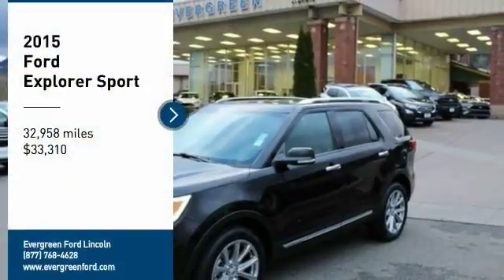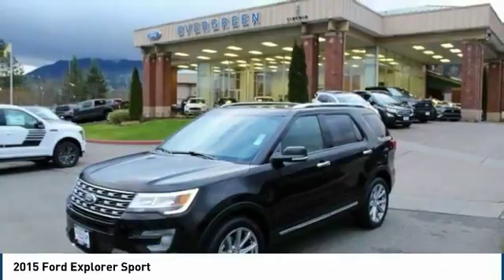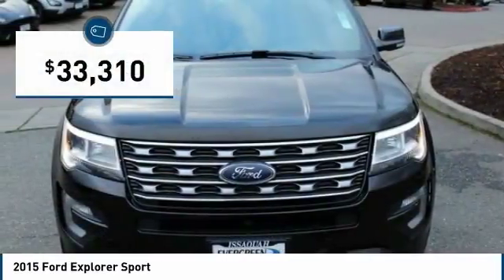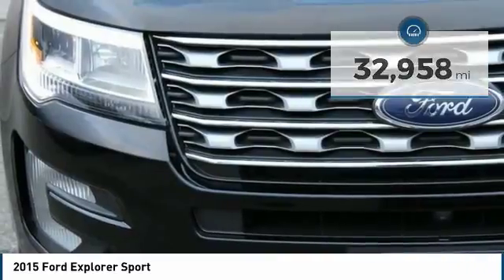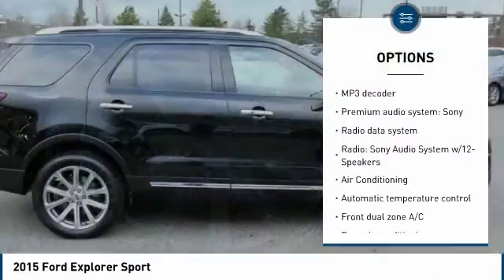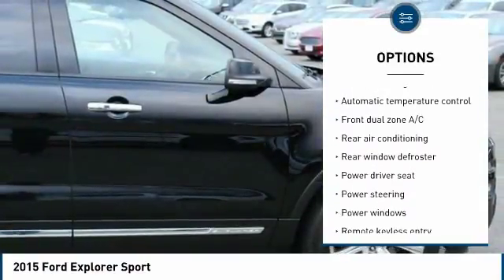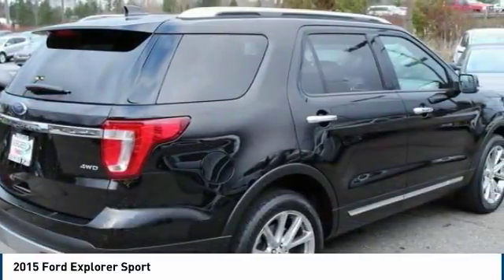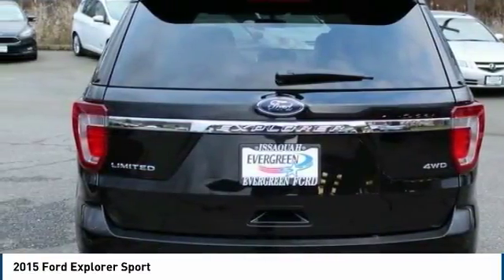2015 Ford Explorer Issaquah WA 18-2573A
2015 Ford Explorer Sport

Evergreen Ford Lincoln
1500 18th Ave. Northwest

NAVIGATION! PREMIUM FACTORY ALLOYS! REAR CAMERA! HEATED AND COOLED FRONT SEATS! POWER PANORAMIC ROOF! PRISTINE CONDITION! REMOTE START! Trade Up to this Like New AWD 2015 Explorer Sport in Beautiful Tuxedo Black Metallic today! Evergreen Ford offers the best online pricing on this and other Premium Ford SUVs just waiting for a new owner to come take Immediate Delivery. This Top of The Line Explorer is Loaded with a Powerful 365hp 3.5L Ecoboost Twin Turbocharged DOHC V6 Engine, Spacious Charcoal Black Leather Interior, Voice Activated Navigation, Power Liftgate, Remote Start, Ebony Leather Interior, Folding 3rd Row Rear Seating, Bluetooth Connectivity, MyFord Touch with Sync, Rear Camera, Fog Lamps, Steering Wheel Controls, A Professional Detailing, Our Master Technicians Safety Approval, only 39k Low Miles, and the best dealership to put the right buying experience together for you. This is The One!